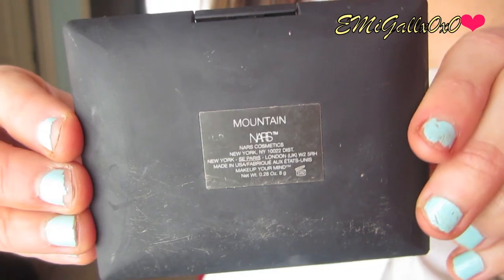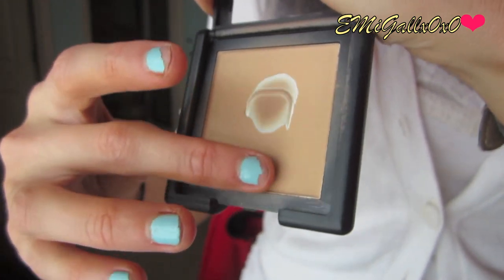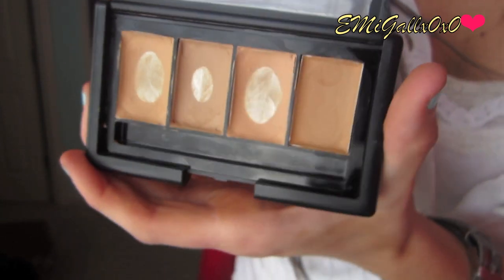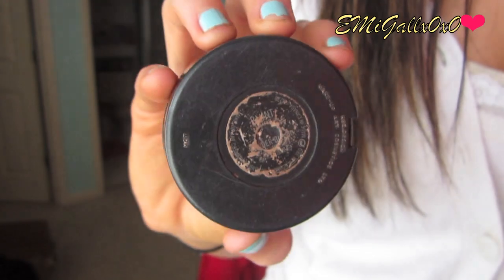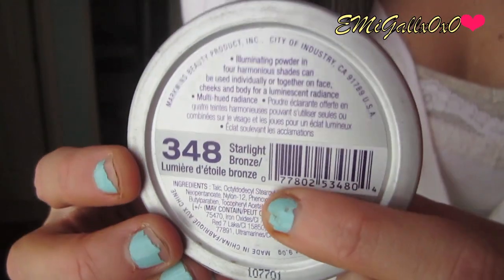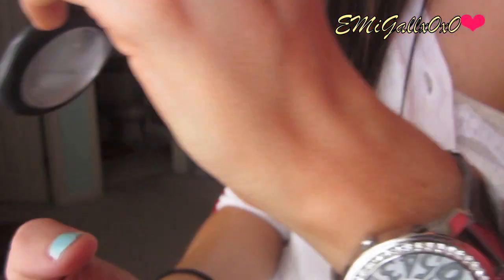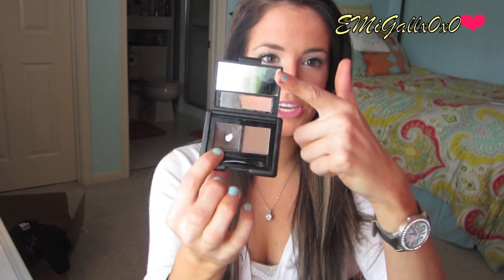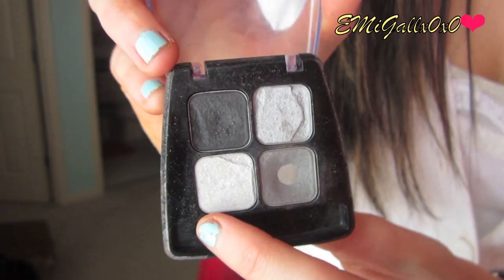Products I've Hit Pan On♡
Like if you "Like" (:

This Tag is so much fun! Go see what you can dig up!
 I tag:
smlx0
fridaynighthighlite
TreeMaChannel
hayyy023
x0x0LC
xolittlemisslaura

Products Mentioned:
NARS Press Powder --
Rimmel Colour Rush Quad in Smokey Noir --

NYX HD Concealer in Yellow
Mac Powder blush in Blunt (Contouring)
Mac Powder blue in Dollymix
Mac Cream Color Base in Shell (Highlight)
Revlon Lipstick in Prim Rose/  (On Top) Mac lipglass in Please Me

ETC.
--Nail Polish (LOVE these Nail polishes) Mines in Tiffany & Co.
--White Cardigan is from Dillards.
--Watch is From NY & Company.
--Necklace is from Premier Jewelry.

Camera Used: Canon Powershot ELPH 100 HS.
Edited With: iMovie
Lighting: Natural (Window)